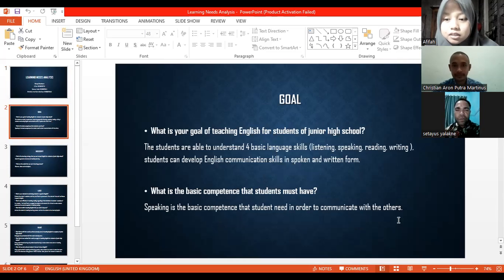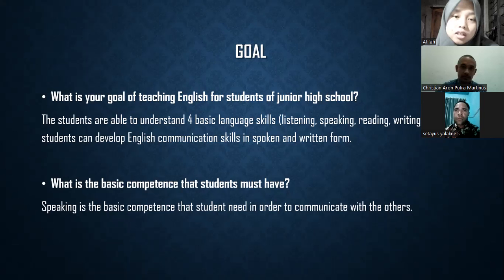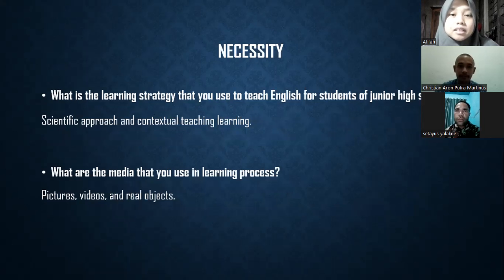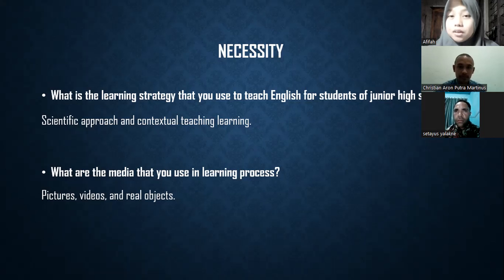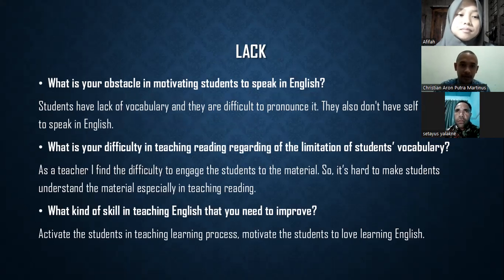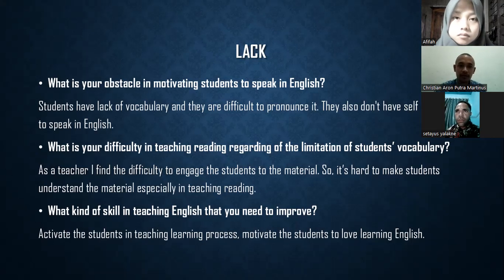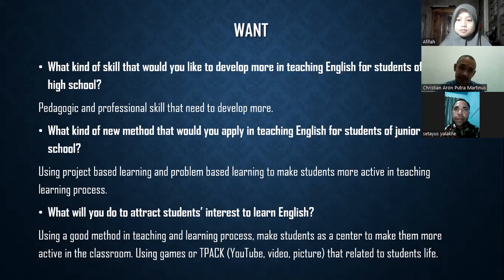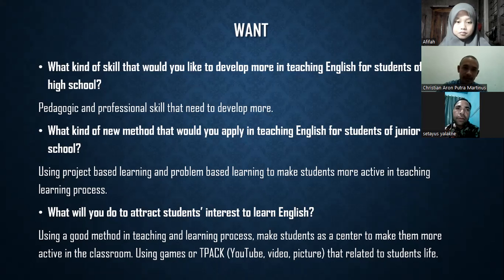CMD Need Analysis | Teacher of Junior High School | Oct 2022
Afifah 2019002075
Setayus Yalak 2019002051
Christian Aron Putra Martinus 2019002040